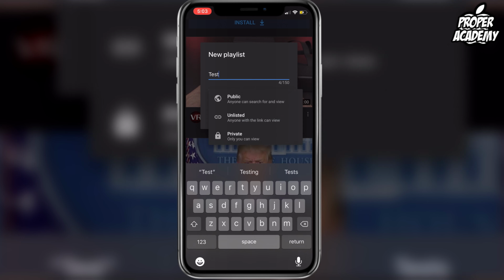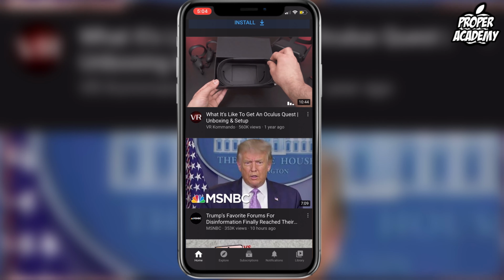How To Make a Playlist on YouTube on Your Phone ✅| Create a Playlist on YouTube | Youtube Playlists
In today's video we show you How To Make a Playlist on YouTube on Your Phone.  It's super easy to fix and it takes less then 2 minutes.